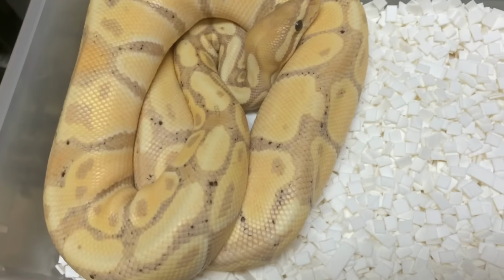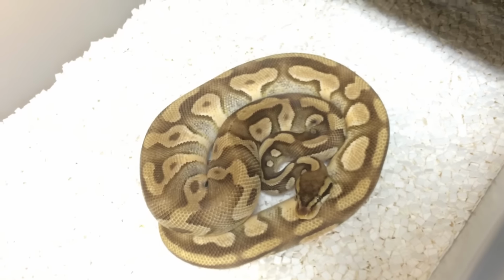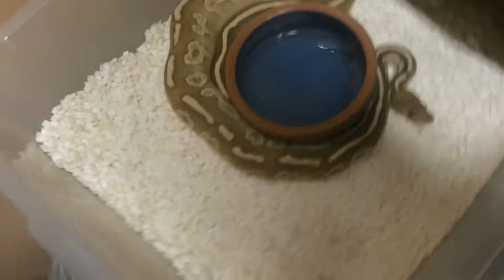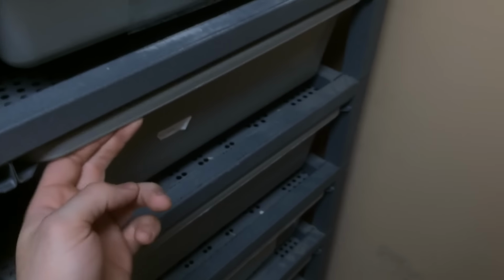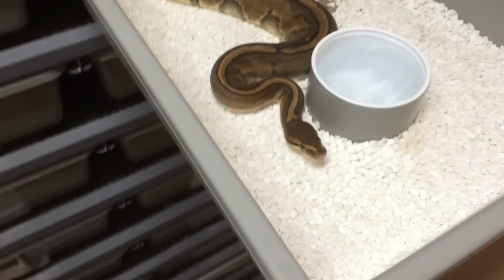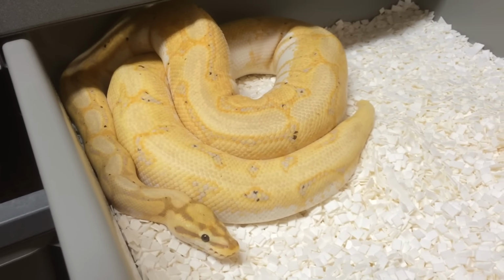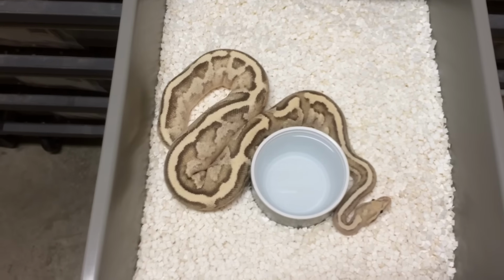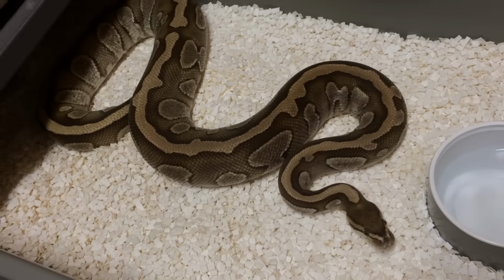REPTILE ROOM TOUR (END OF 2015) PART 2 - 40+ ADULT BALL PYTHONS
Here's some of our adult pythons that we are working with here at Safari Reptiles.